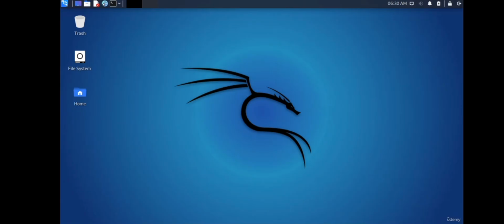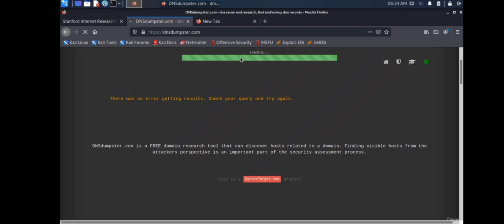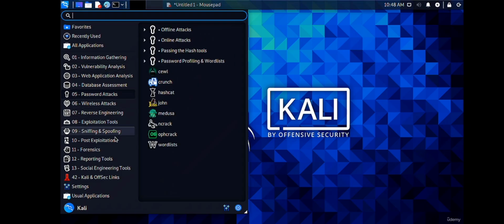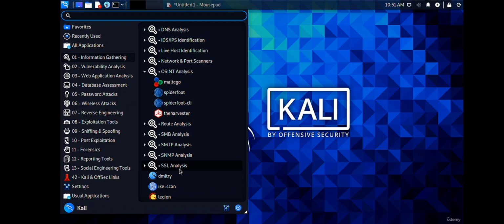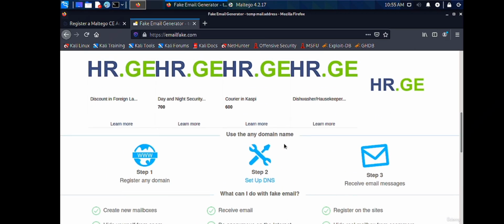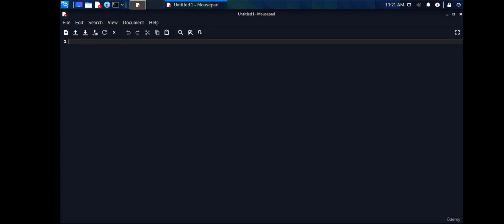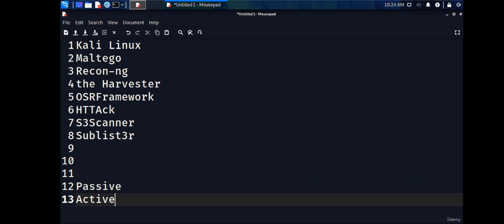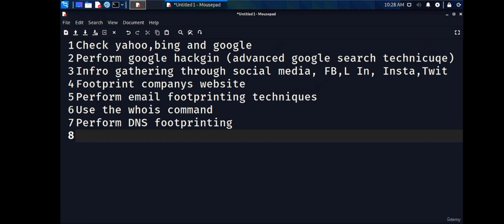Ethical Hacking Zero to Hero Course (Malteago) 6